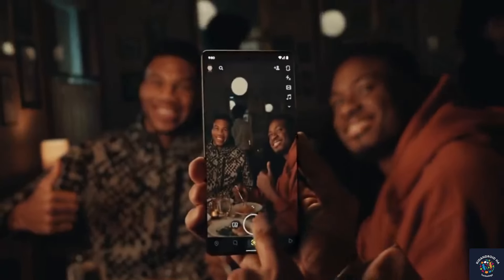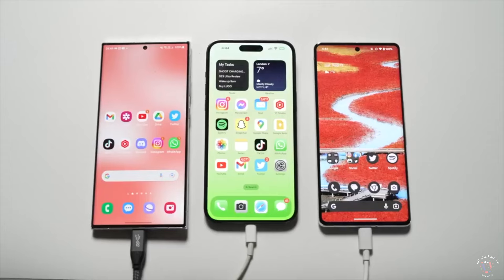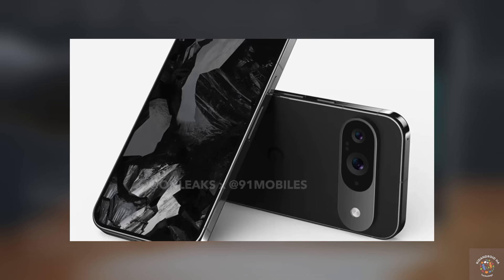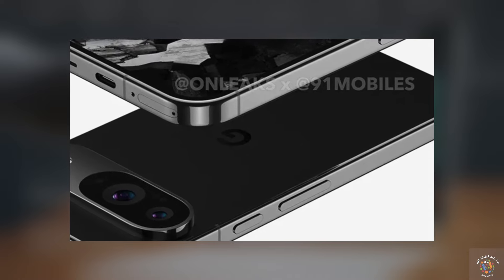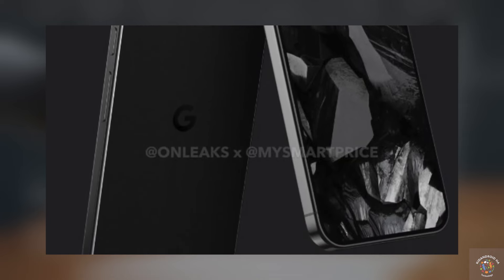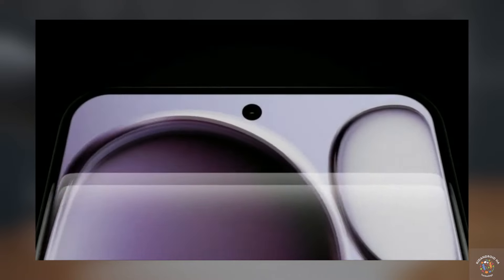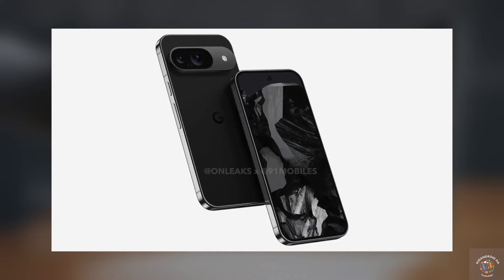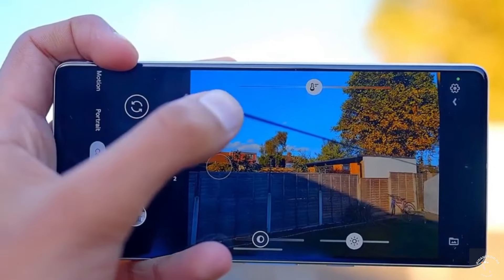Google Pixel 9 Pro XL - FIRST REAL LOOK IS HERE.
📱 The Wait is Over: Introducing Google Pixel 9 Series! 📱

Exciting news, tech enthusiasts! Google's latest gift to the smartphone world has arrived, and it's none other than the highly anticipated Google Pixel 9 series. Get ready for a trio of flagship phones—Pixel 9, Pixel 9 Pro, and Pixel 9 Pro XL—all poised to shake up the market with their competitive pricing and impressive features. Let's dive into the design of the Pixel 9, which promises to be one of the most affordable flagships this year. While maintaining the familiar Pixel design language, the Pixel 9 boasts refinements such as a matte finish camera visor and glossy sides, exuding a premium look. With two cameras on the back—a main wide sensor and an ultra-wide-angle sensor—the Pixel 9 offers both style and functionality. Moving on to the Pixel 9 Pro and 9 Pro XL, these models elevate the design game with three cameras on the back and a larger camera visor. With rounded corners and boxy sides reminiscent of iPhone design, the Pro models exude sophistication. The front displays feature incredibly slim bezels, while the Pro XL impresses with its near 6.9-inch screen size. But the Pixel 9 series isn't just about looks—it's about cutting-edge AI features powered by the Tensor G4 chip, likely a customized version of the Exynos 2400. Google aims to surpass the competition in the AI war, setting the Pixel 9 lineup apart from the rest. So, there you have it—the complete stacked Pixel 9 lineup for 2024. Three flagship phones from Google with premium designs and innovative features. What are your thoughts on the Pixel 9 series? Share your excitement and predictions in the comments below! Google Pixel9 Smartphones TechNews Innovation2024 FlagshipPhones AI 🚀✨